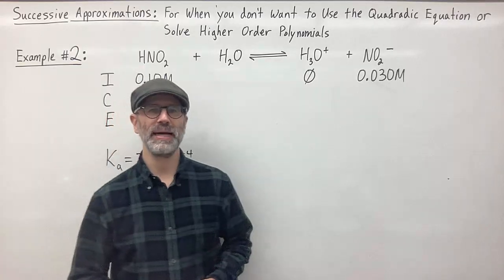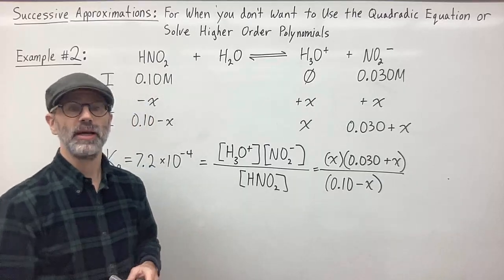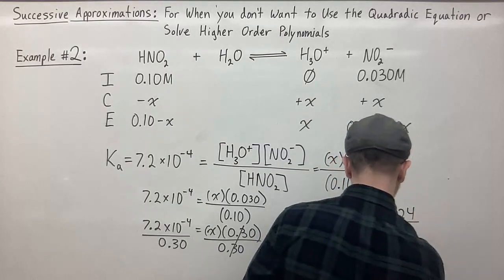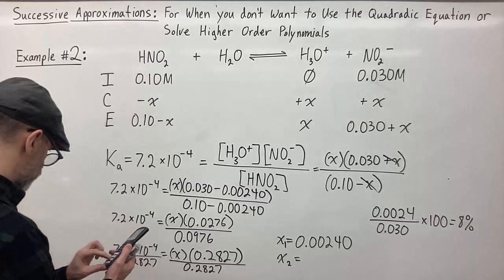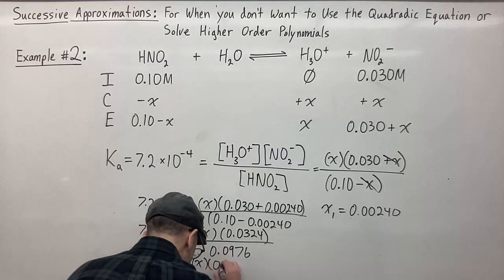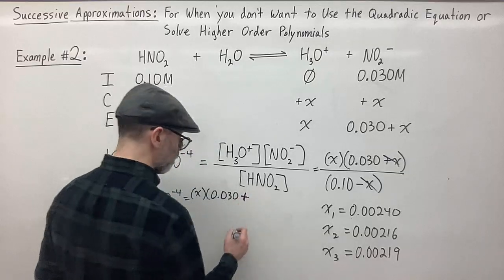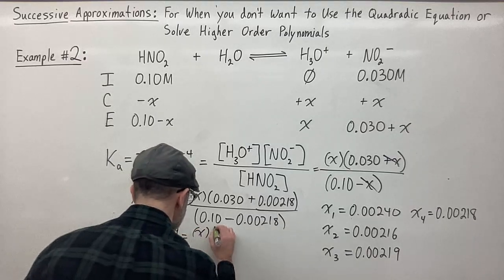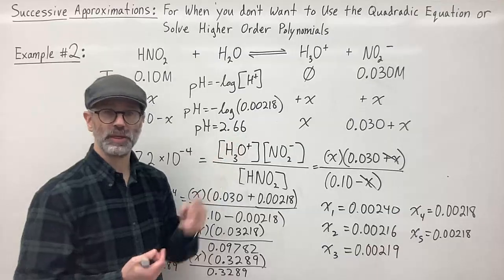Using Successive Approximation to Solve Equilibrium Problems (Buffer): Example #2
I made a mistake in the second iteration of the method of successive approximation. After I figured out the value for x1, I plugged it back into the Ka expression.  However, I subtracted the x-value on top rather than adding.  So, my x2 value is off.  I caught the mistake during the next iteration.  So, the next iteration undid the mistake I made the first time.  This is why I ended up going to x5.  If I wouldn't have made that first mistake, I would have stopped at x3 because my x2 and x3 would have been identical.  But in the end I have shown that the method of successive approximation works, even though I made that mistake in the beginning.  Sorry, for any confusion!